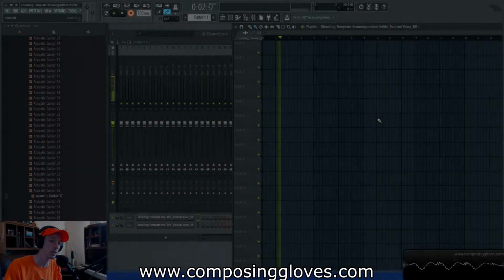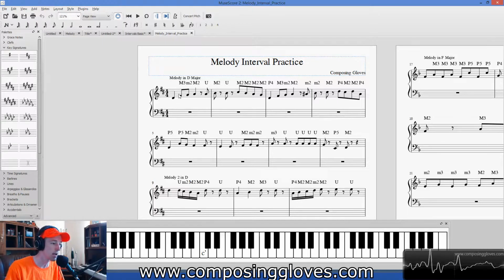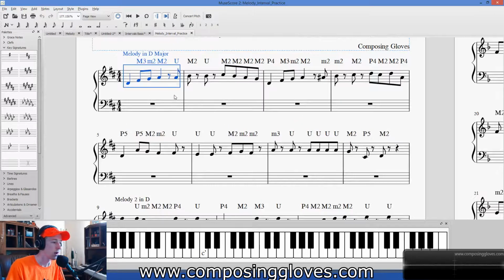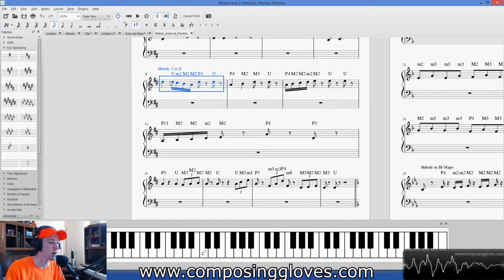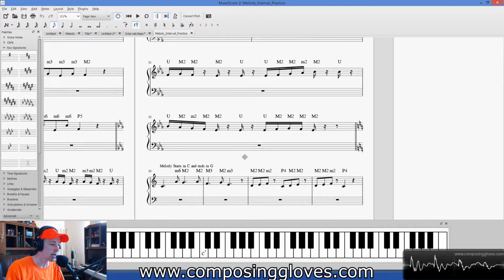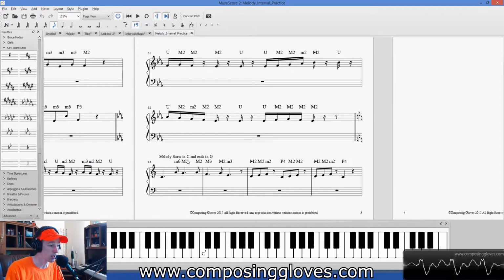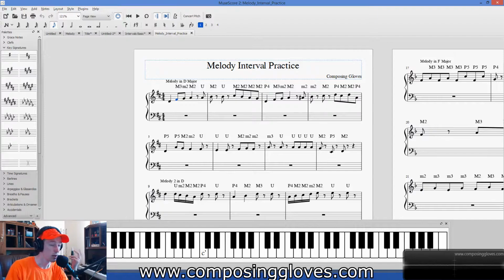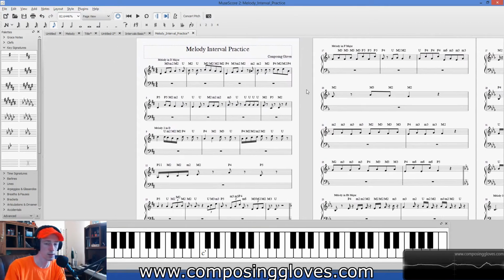Harmony 1 - 5 Melodic Interval Exercise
This is a melodic exercise that will get you composing and looking at intervals in a new way. What intervals do you use the most? Do you notice any patterns?